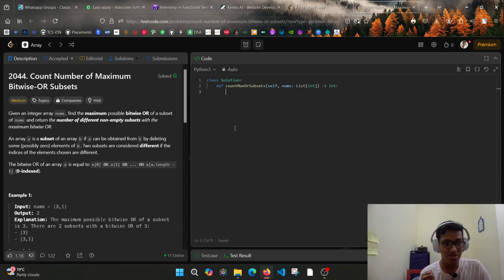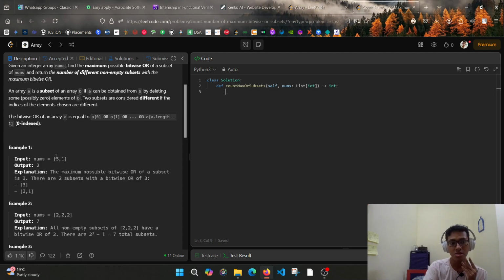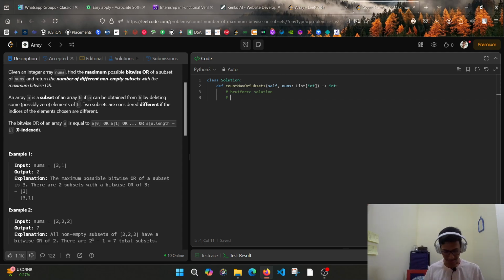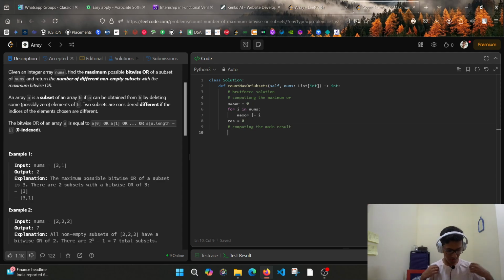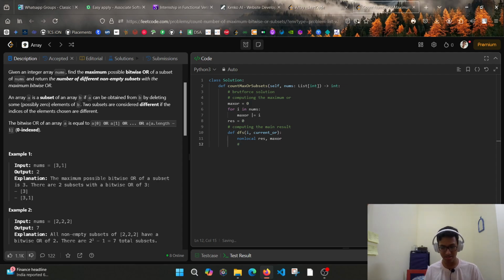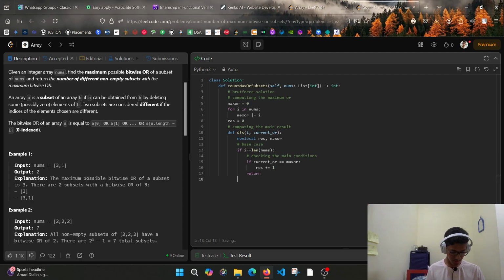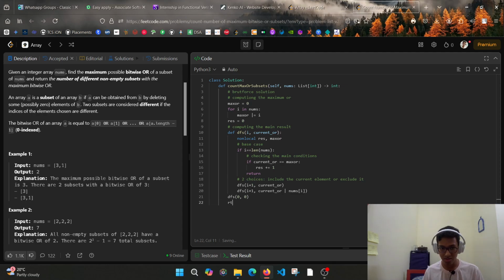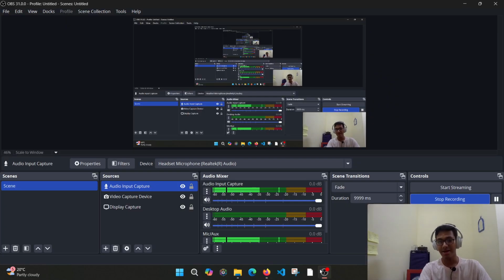LeetCode 2044 || Count Number of Maximum Bitwise-OR Subsets